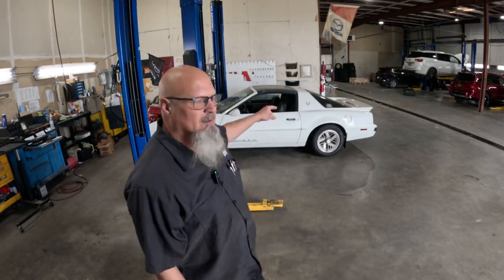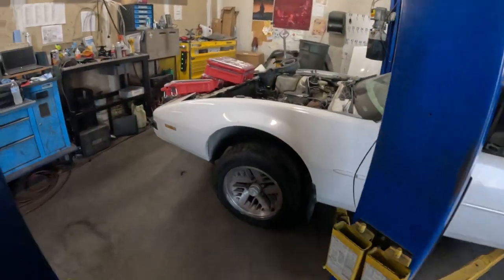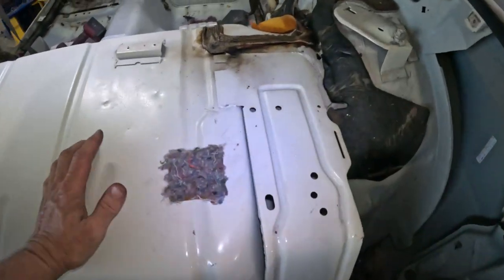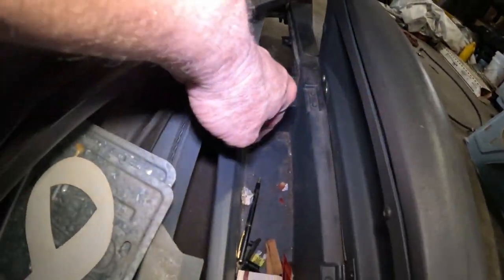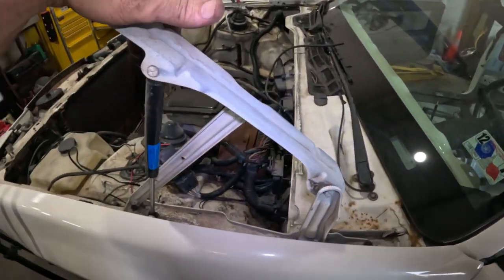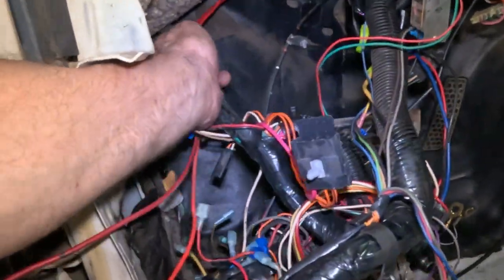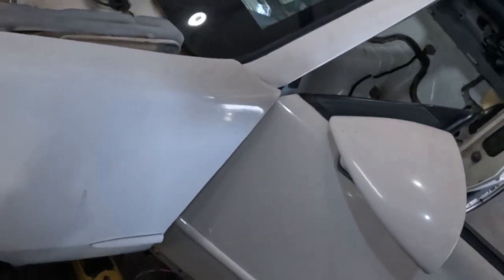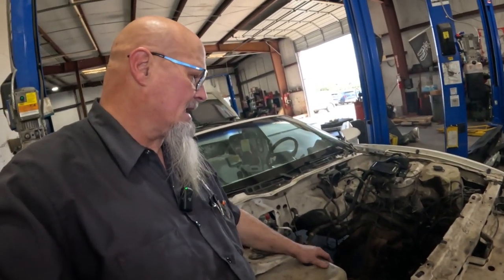Drag-N-Drive car build. Part 6. Interior and wiring harness. 89 Pontiac Firebird Formula. 17 years.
Back on the Drag-N-Drive Firebird. We have a lot of things that need to get done. Starting with rear carpet and trim and we discover even more problems we need to deal with.